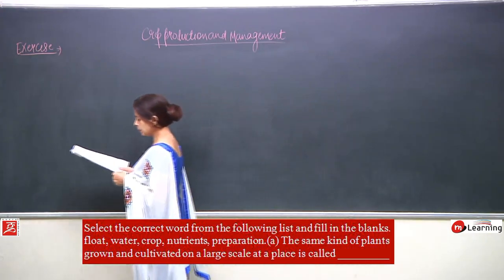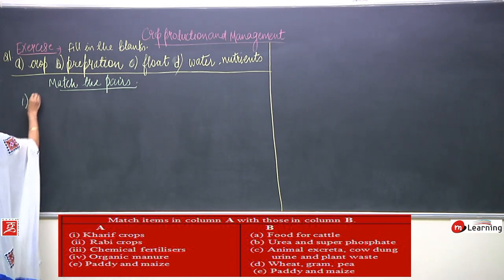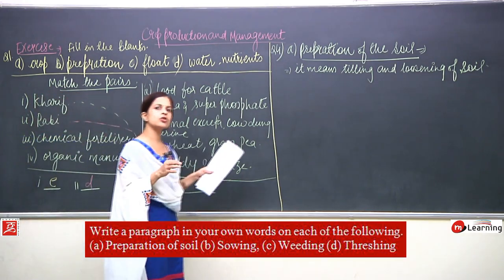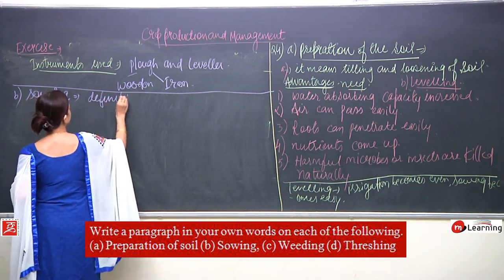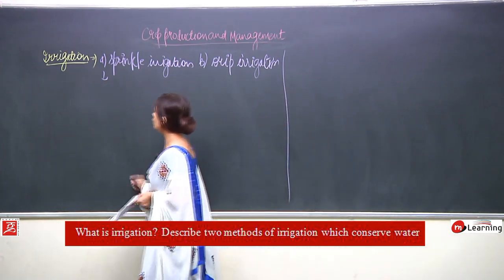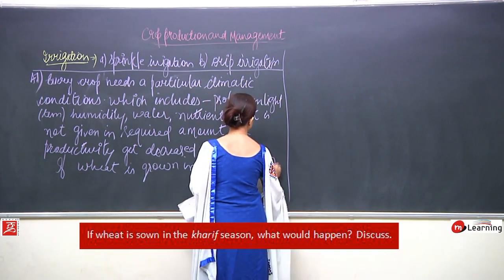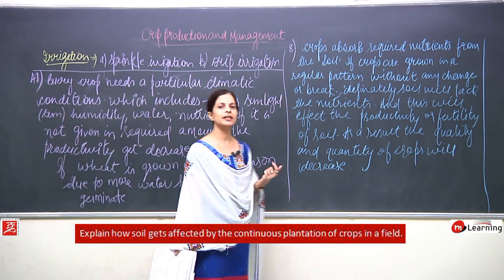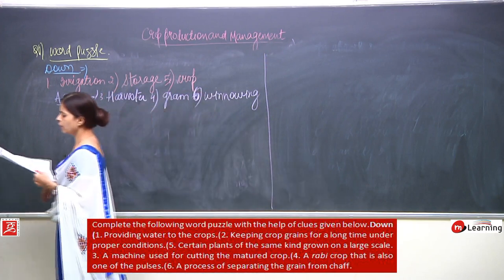CROP PRODUCTION AND MANAGEMENT for Class 8th - 15/16